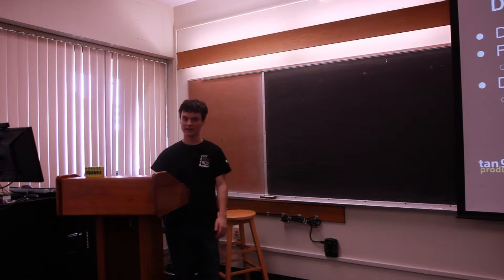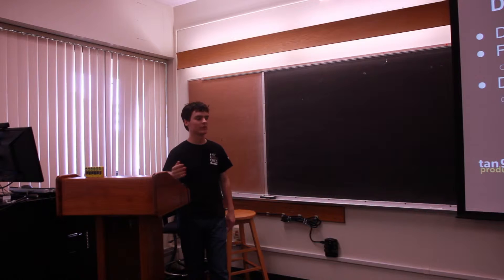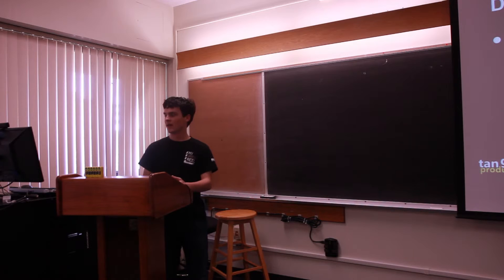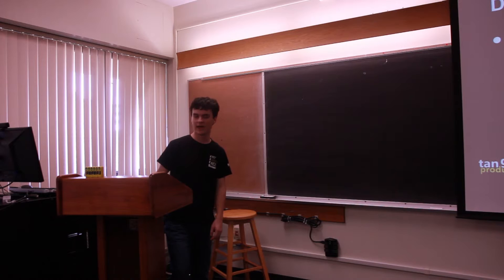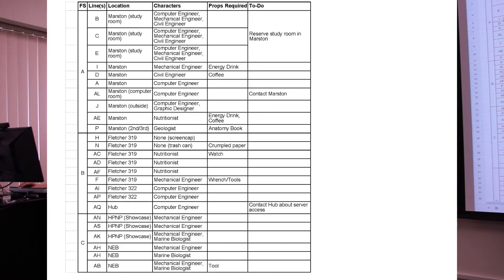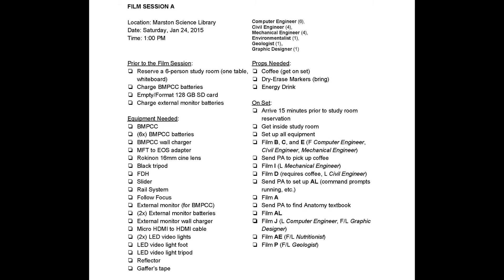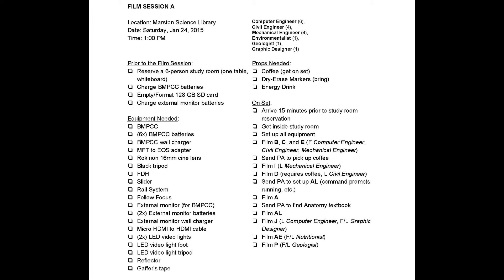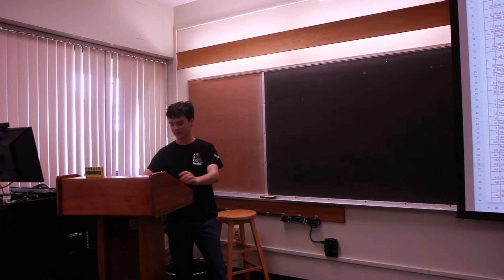Cast Members // Film Session Planning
Cast Members from the "Film Session Planning" Tangible Training Session